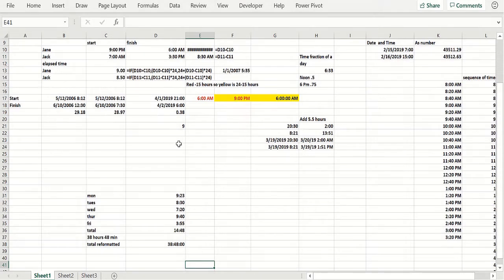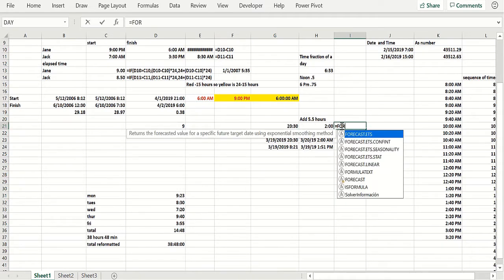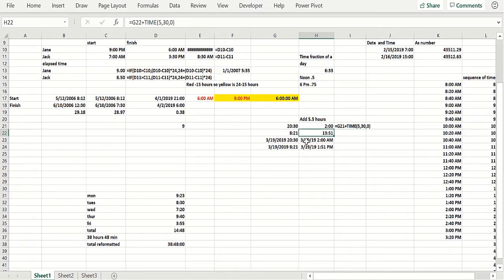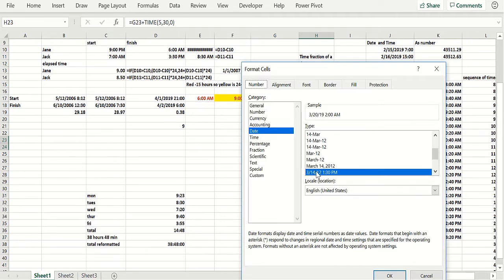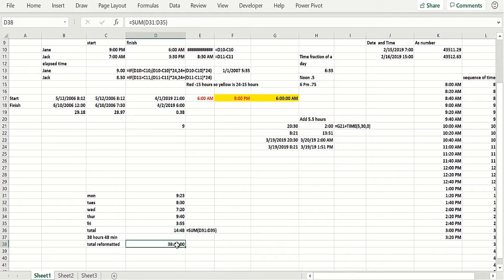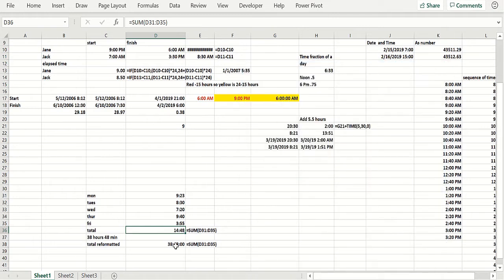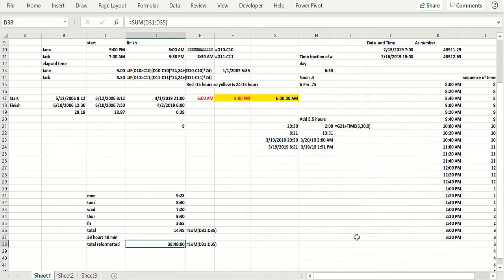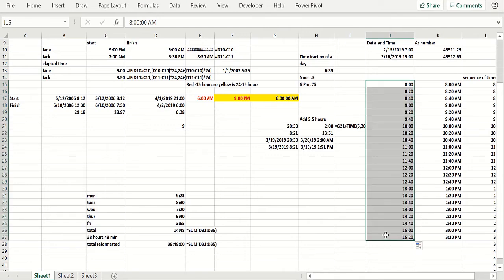Time Sequences and Adding Up Times In Excel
Harvard asked him to create their course and Microsoft asked him to write their book. In this video, Dr. Winston discusses time sequences and how to add up times in Excel. This will be useful when we are adding hours or minutes or seconds to a time, or when we need to add times that include hours, minutes, or seconds.